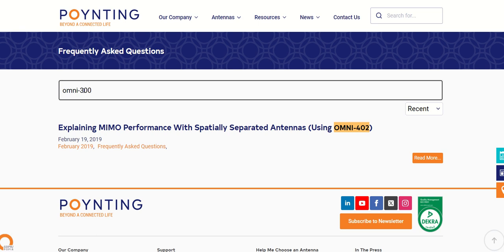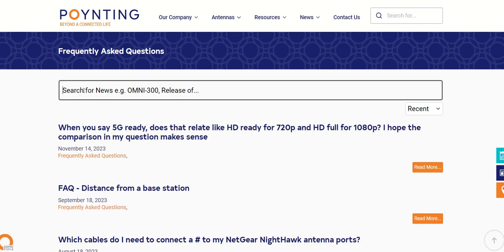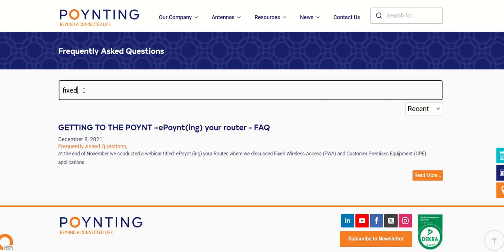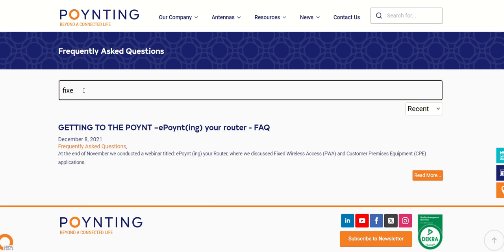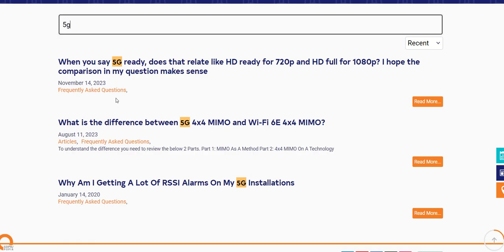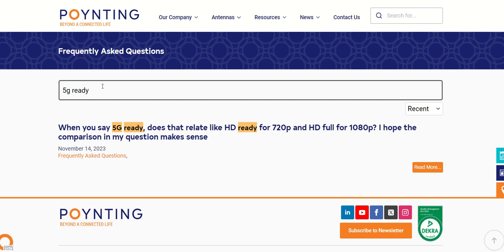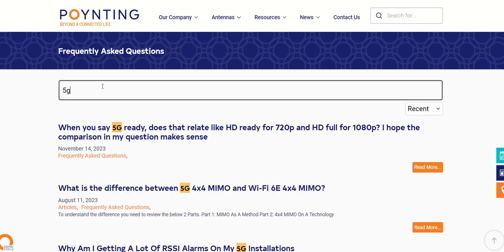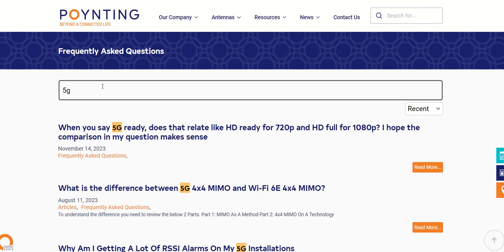POYNTING Website - Navigating FAQs on Our Website | How-To Guide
Welcome to our step-by-step tutorial on accessing FAQs (Frequently Asked Questions) on our website! In this easy-to-follow video, we'll show you exactly where to find the answers to common queries about our products and services.

Discovering solutions has never been simpler. Whether you're troubleshooting, seeking product specifications, or exploring our offerings, our FAQs section is your go-to resource.

Join us as we walk you through the process, ensuring you're equipped with the knowledge to navigate our website effortlessly. Don't miss out on valuable insights – let's dive in and uncover the answers you need!

poynting website improvements, Poynting Antennas features, Poynting Antennas specifications, technical specification sheets, high-resolution antenna images, shipping information for Poynting Antennas.